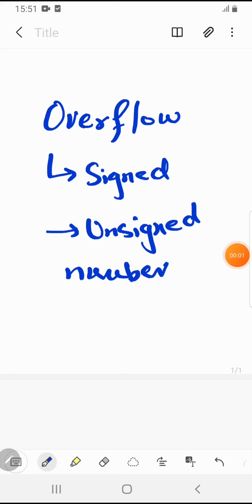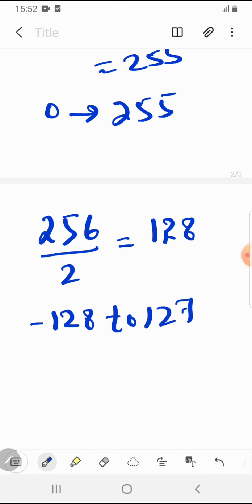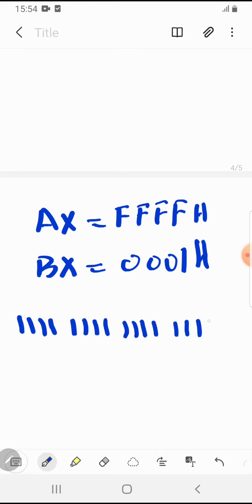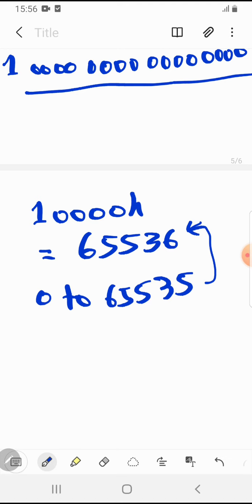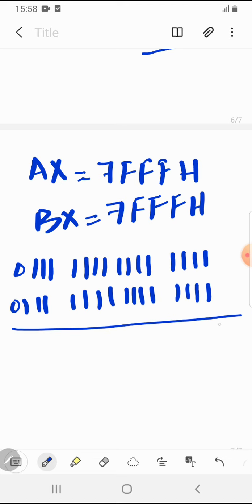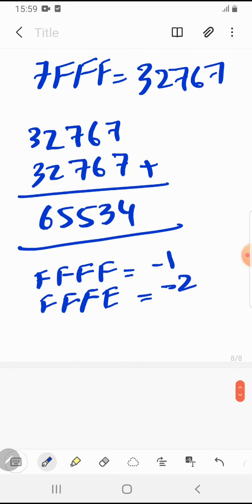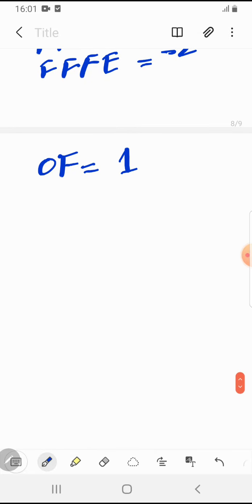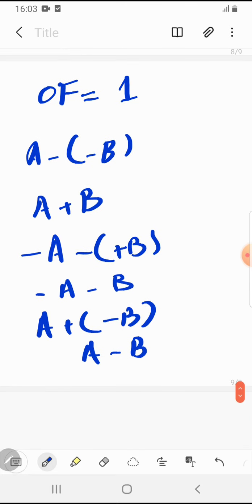Lecture 29: Overflow of signed and unsigned numbers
How to define and determine overflow of signed and unsigned numbers? Numbers represented in computer system have always have a specific range. It depends on how many bits your system process. Some systems are 32 bits while other are 64-bits. With the advancement in technology we have now larger bits processing systems. But they have limited range of numbers they can represent. Overflow refers to the condition when the given bits can not represent the given number. It means that number needs more bits for its representation. There is another situation where the number is small enough and not representable according to the given pattern of numbers. This is called underflow.